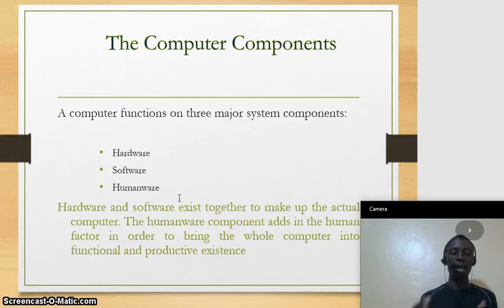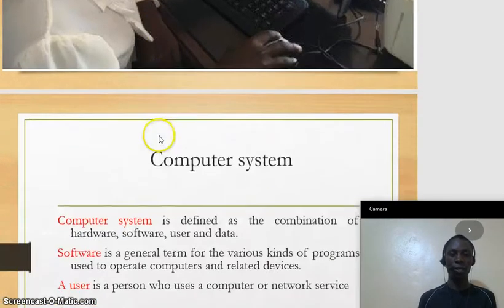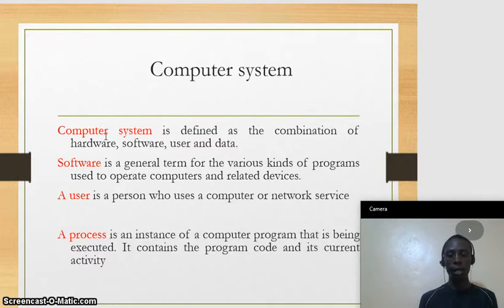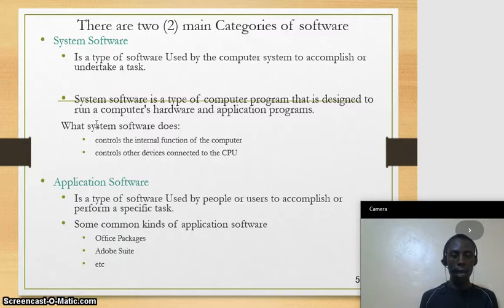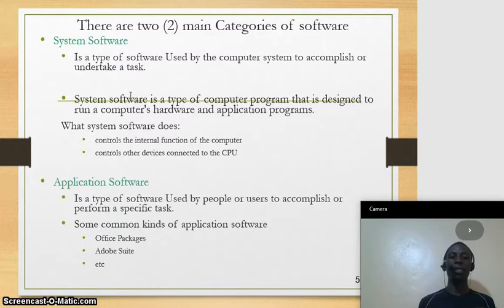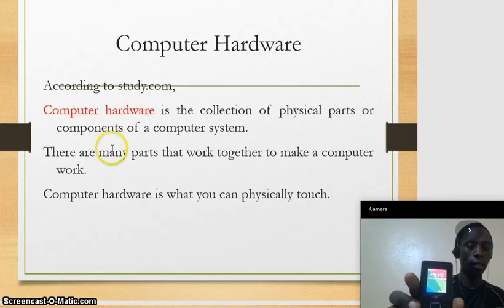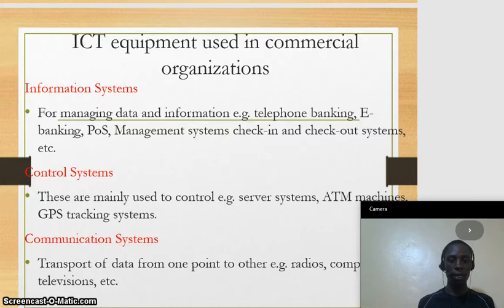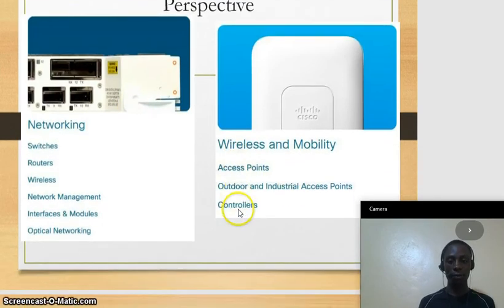Computer components lecture 1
This video will take you through the introduction to computers from scratch to basic knowledge about the computer.